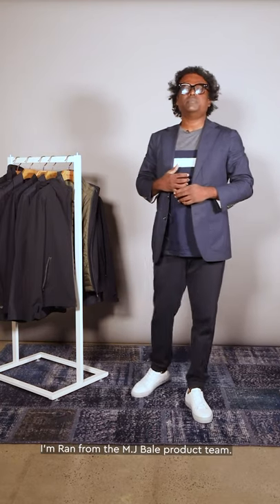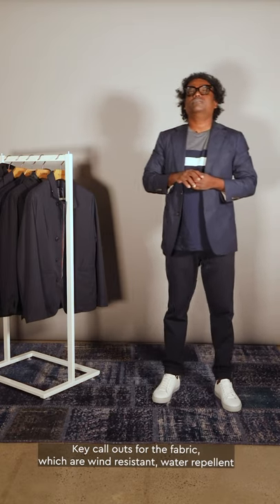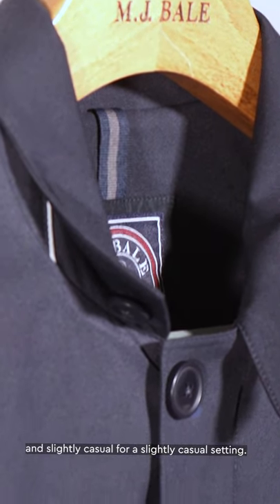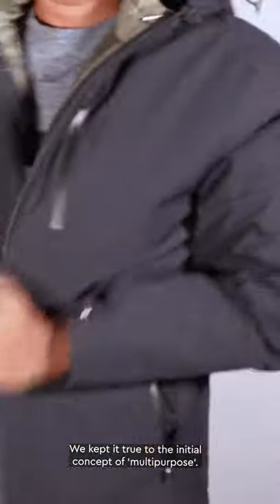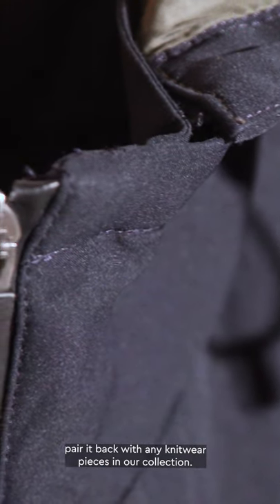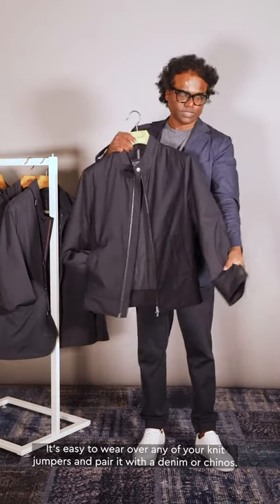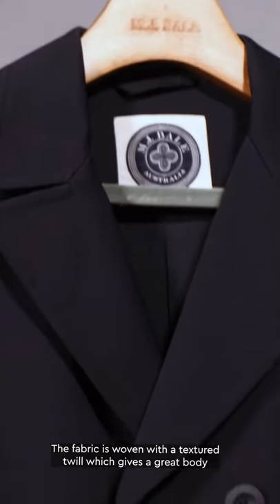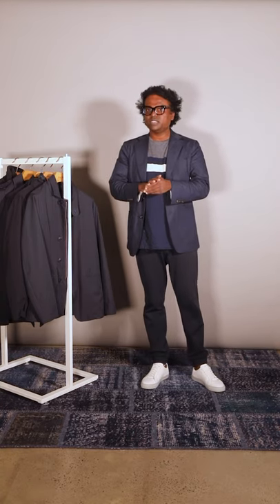A Guide to Weatherproof Outerwear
M.J. Bale designer, resident meteorologist and recently minted Bitcoin enthusiast, Rannulu, takes us through the tech features of our weatherproof outerwear range.